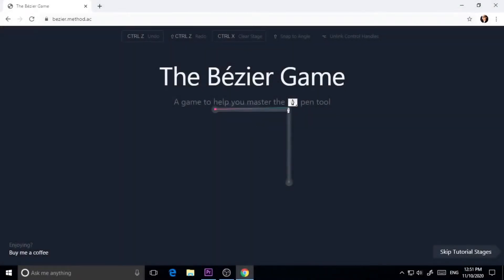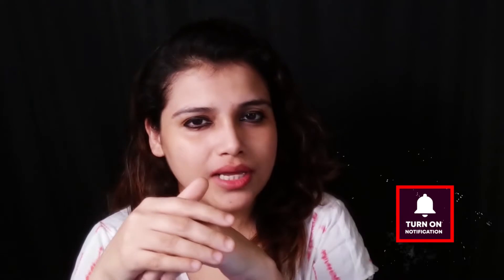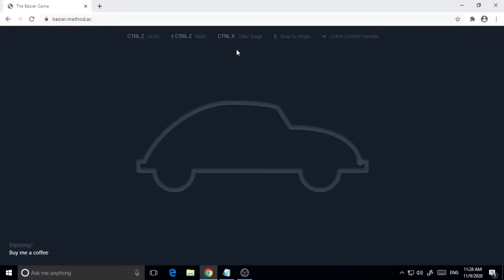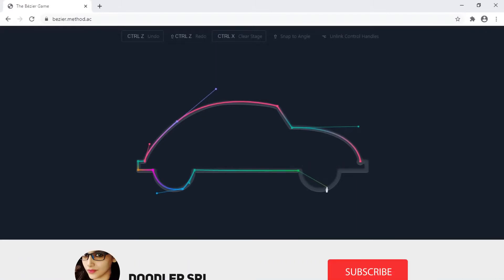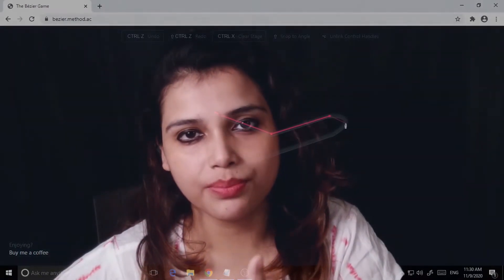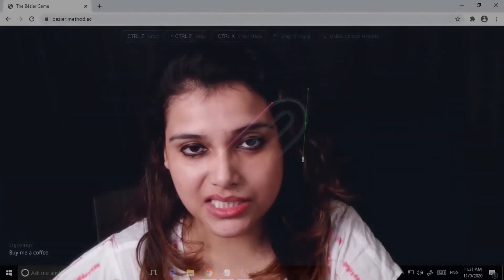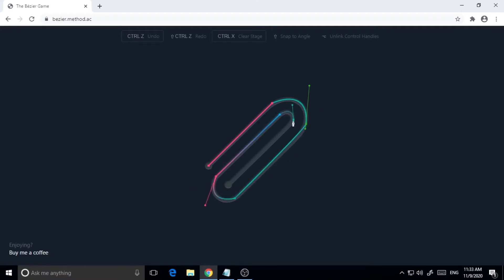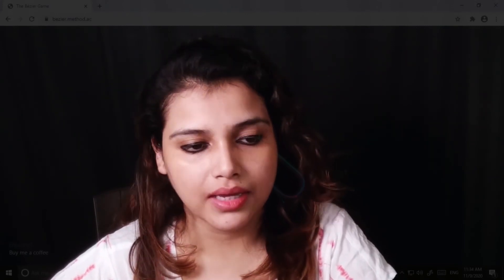MASTER the Pen Tool using the Bezier Game (EASY)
In this video I will show you how you can Master the pen tool using the Bezier Game.

v=VfHFRbY2Dxo&t=10s